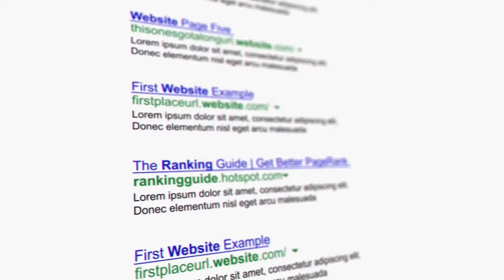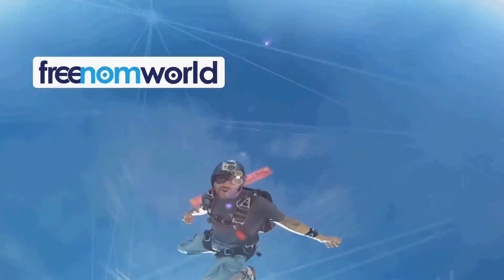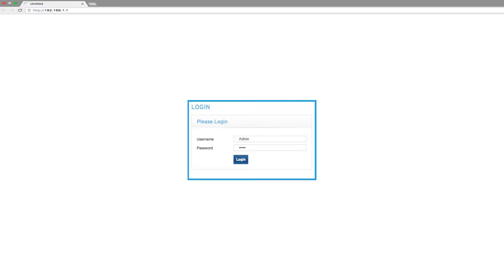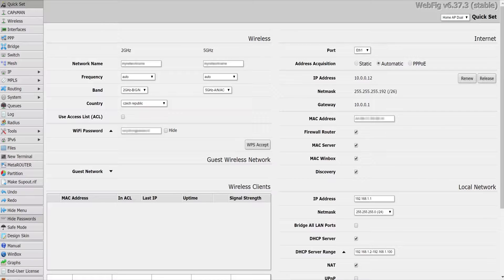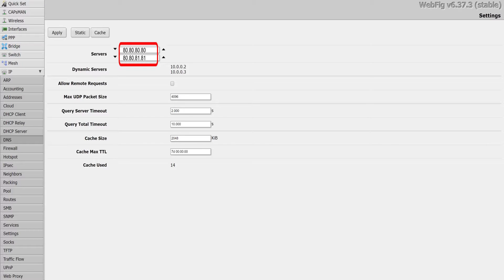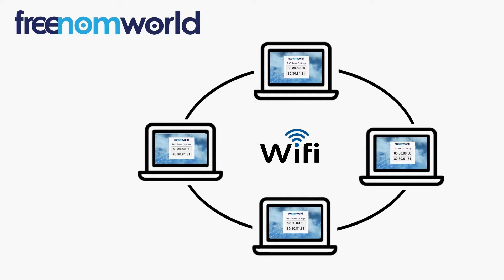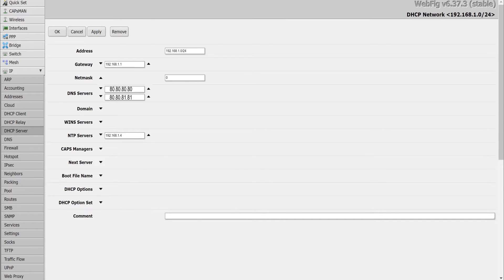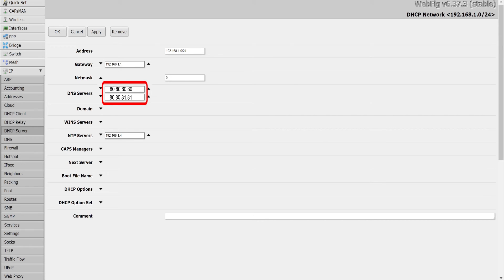Freenom World Mikrotik RouterBoard hAP HowTo (English)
FreenomWorld is a fast and anonymous Public DNS resolver. This video shows how to change your DNS settings on the following router/access point: Mikrotik RouterBoard hAP. Set your DNS to 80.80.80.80 and 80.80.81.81 today to browse fast and anonymously.